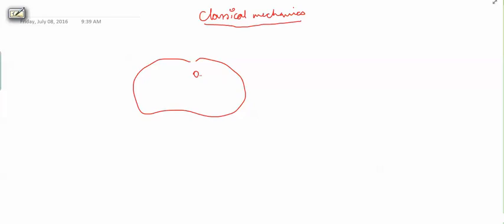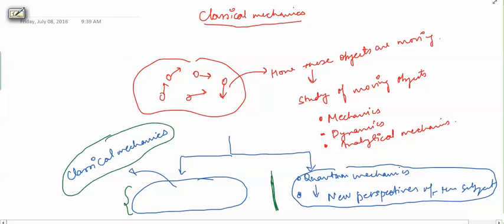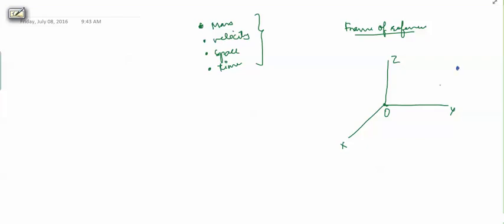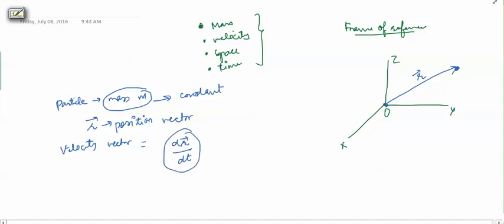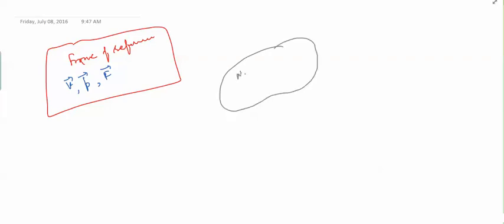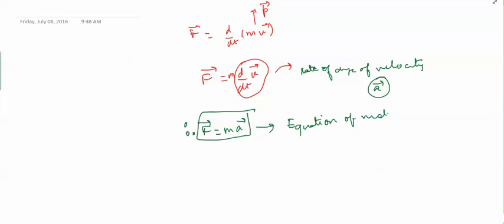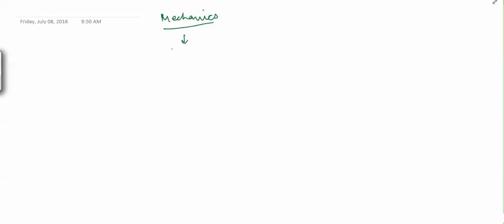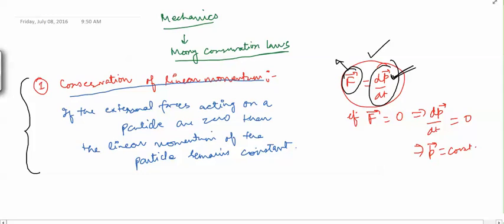Mathsforall Classical mechanics 1 ( Law of conservation of linear momentum)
Definition of classical mechanics, Newton's second law of motion, Law of conservation of linear momentum. Mathsforall Gate NET UGCNET @Mathsforall